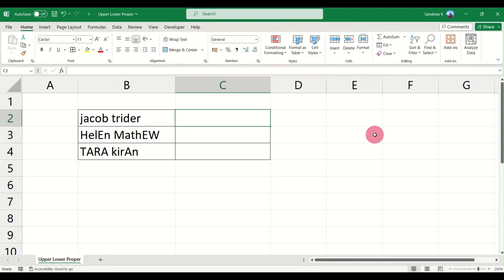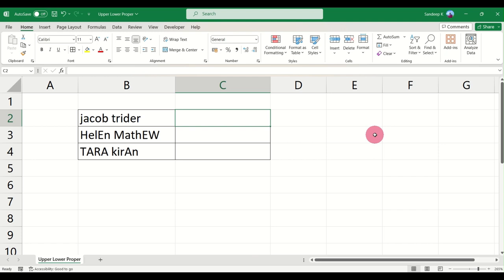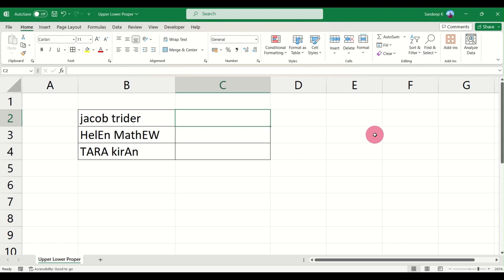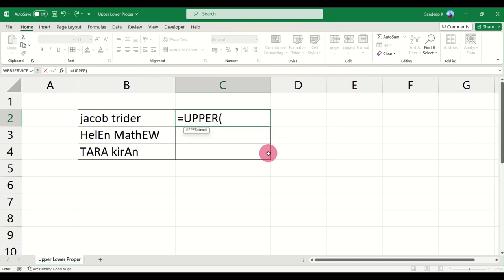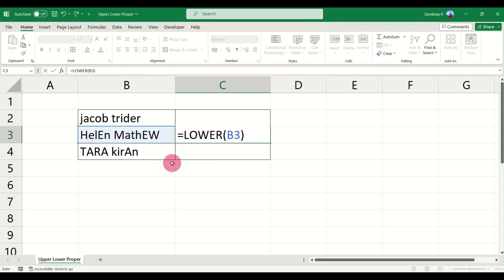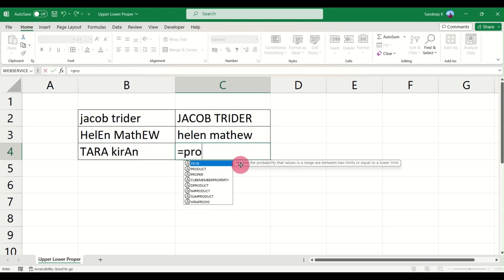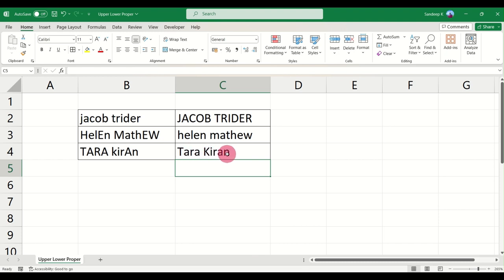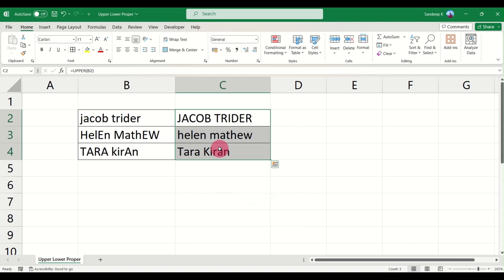How to change Text to Uppercase, Lowercase and Proper Case in Excel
In this video, we look at 3 formulas that help you change the text case to upper, lower and proper case. These functions are part of the string manipulation formulas in Excel and are typically used when you need to format a not-so-clean data coming in from an end-user form.

Some of the other videos on this channel you might be interested in:

 🌱 "Never cease to learn and grow! " 🌱

Timecodes:
0:00 - Intro
0:44 - Upper
1:19 - Lower
1:31 - Proper